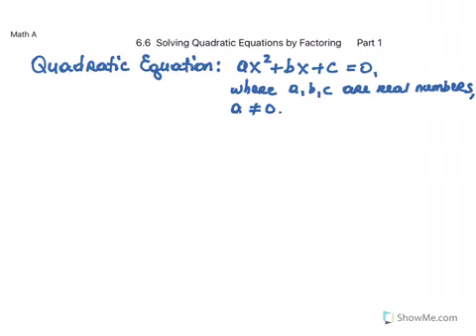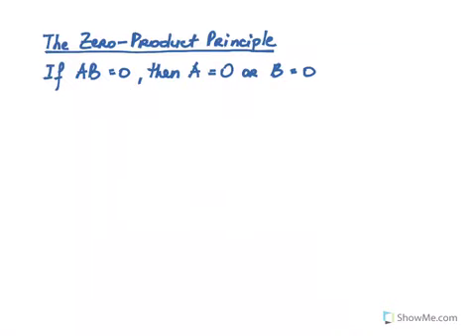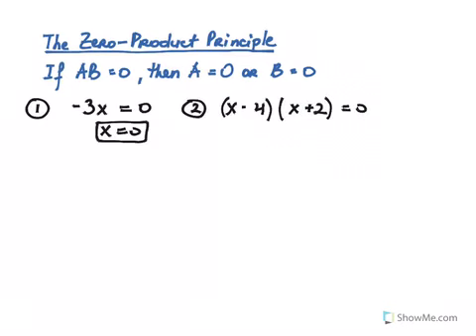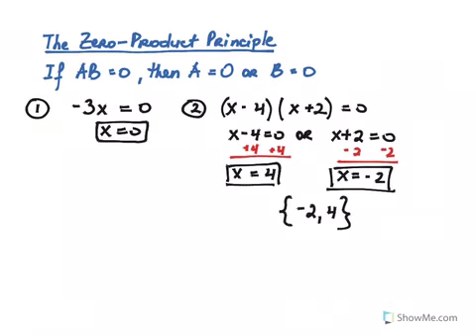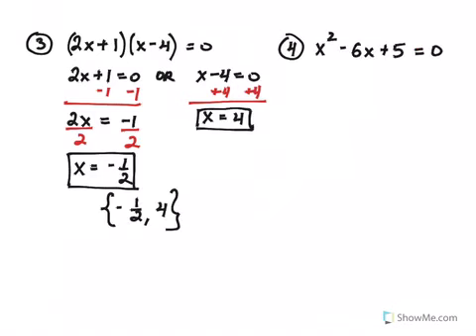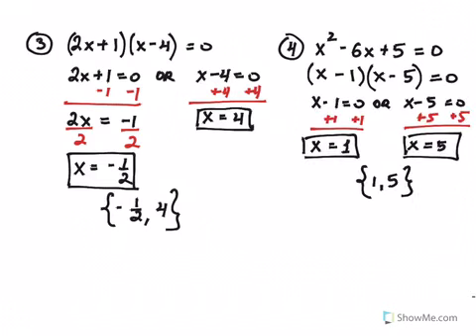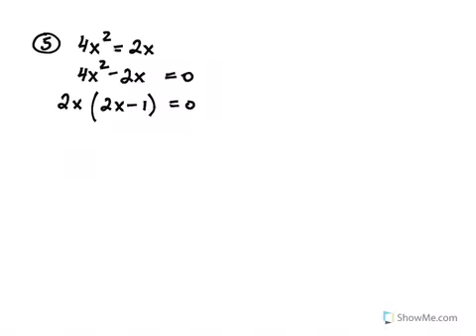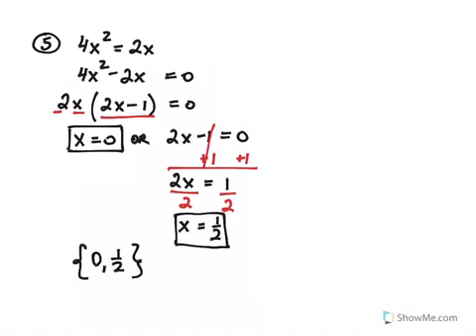Solving quadratic equations by factoring, part 1